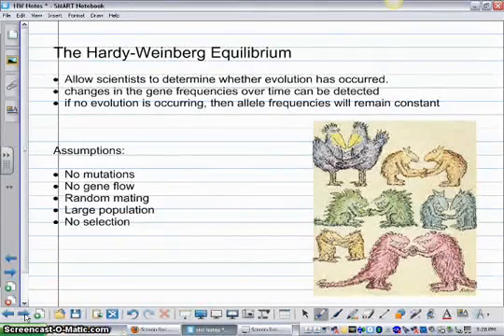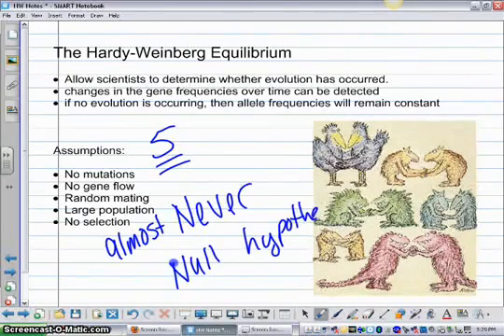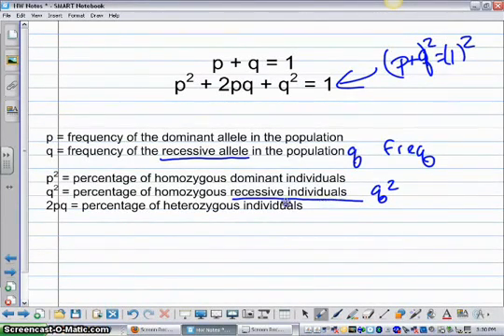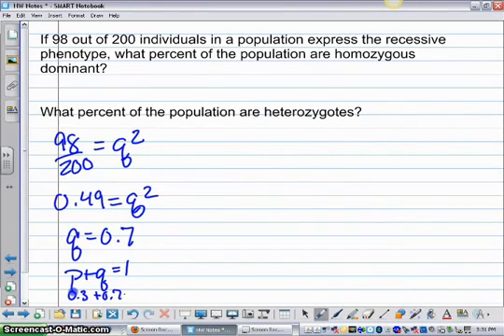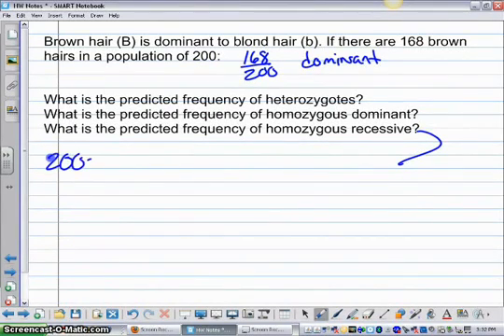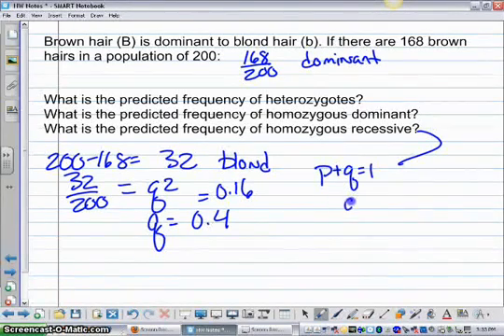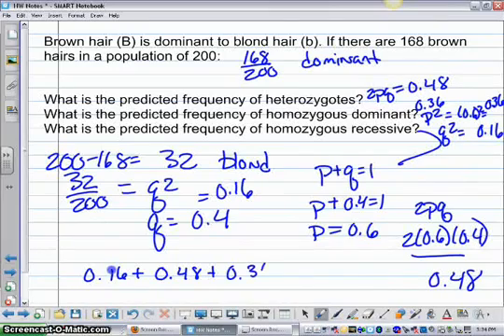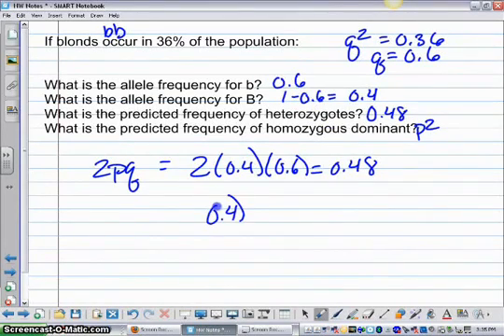Solving Hardy Weinberg Problems